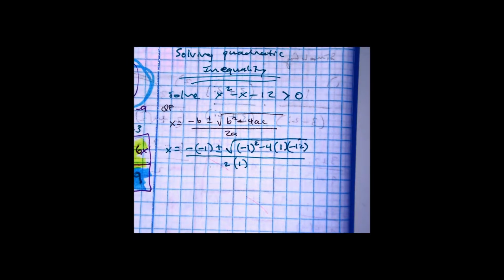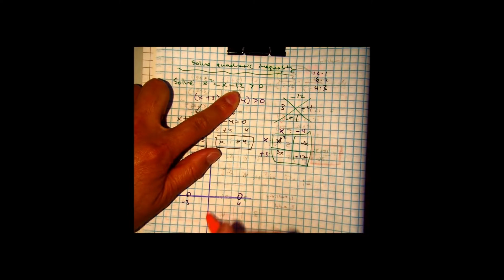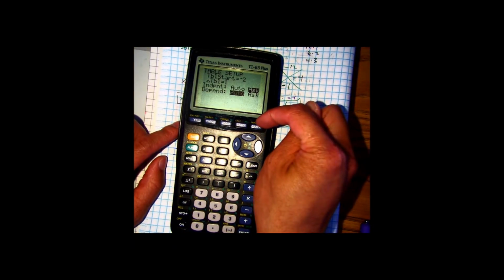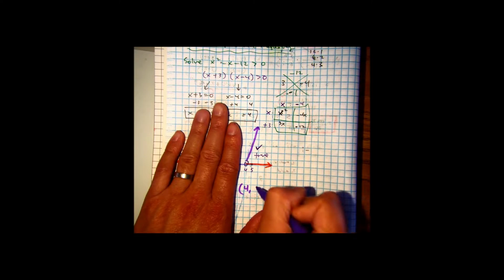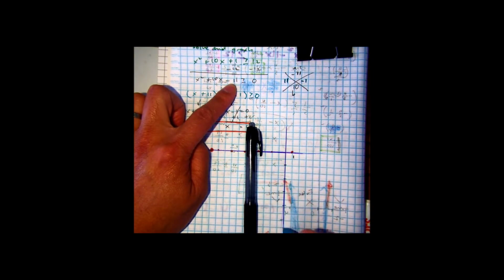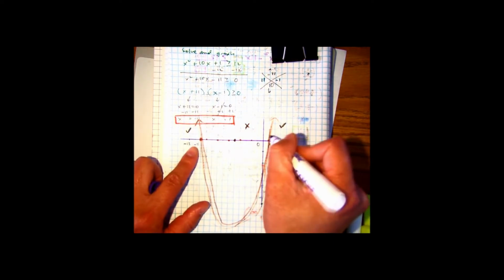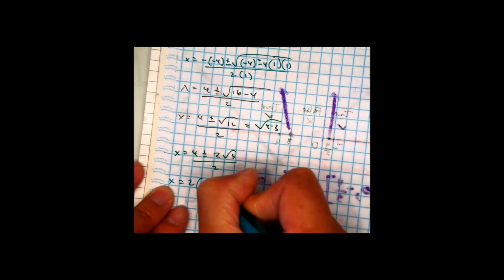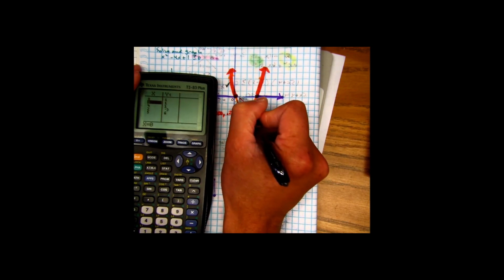Mr. Eng IM3 1.7.4 Solve a Quadratic Inequality by Graphing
1) Google Doc

2) Intro Video: BLACK AND YELLOW PARODY "TRIG IS EASY" (2011) Good job Henry and Calvin